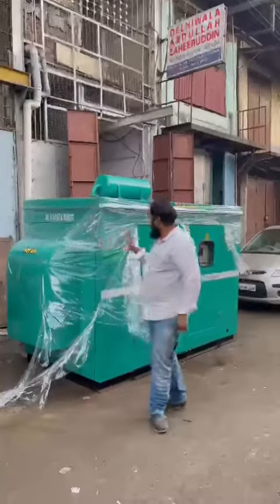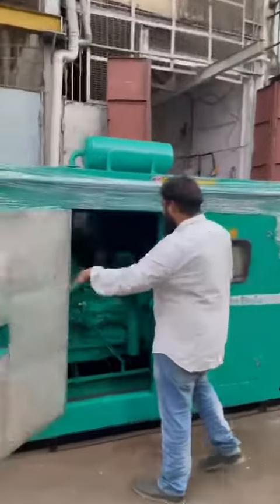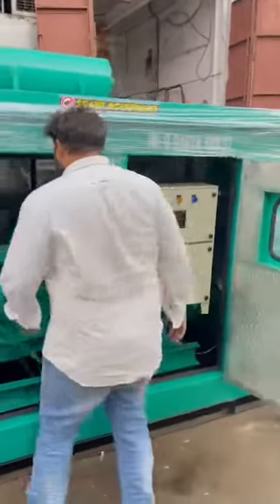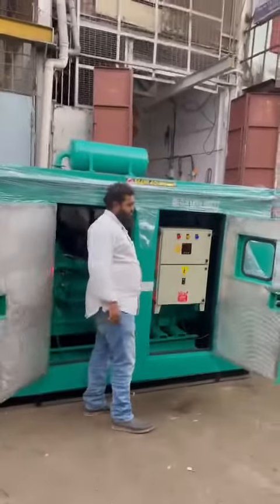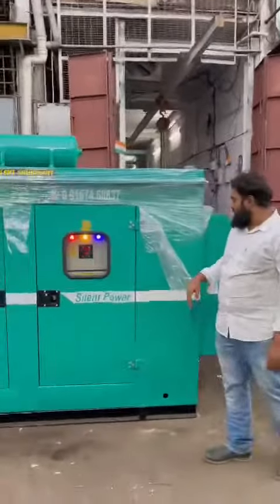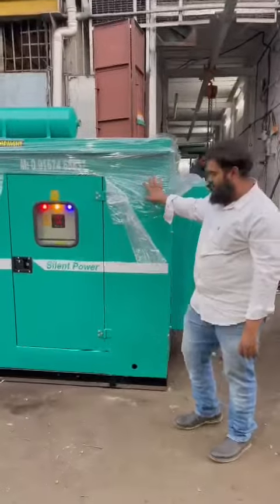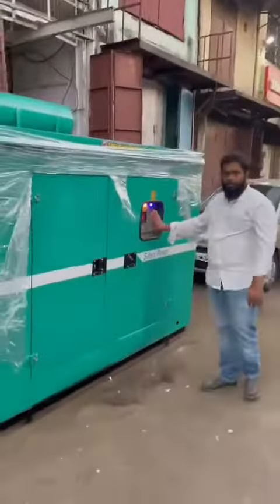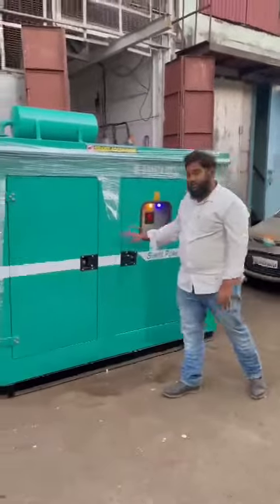82.5 KVA GENERATOR SET AVAILABLE FOR SALE CALL 📞 DELHIWALA ABDULLAH